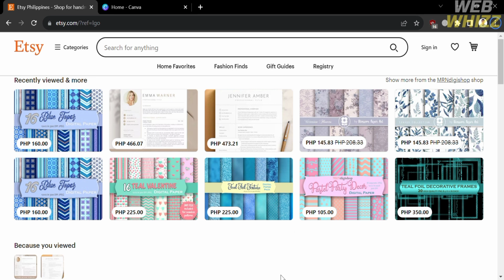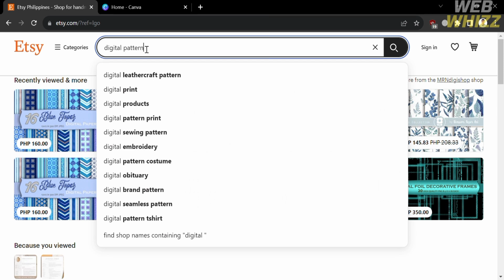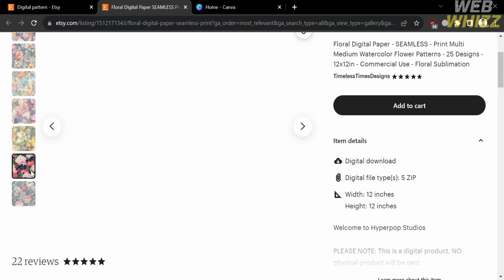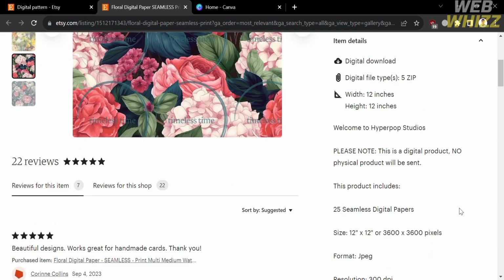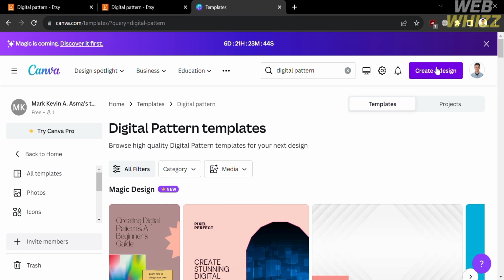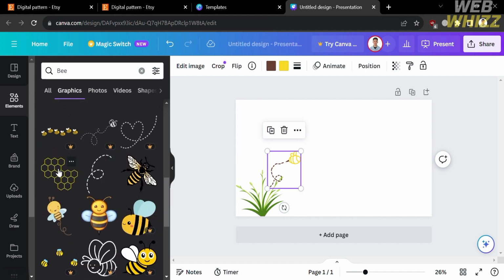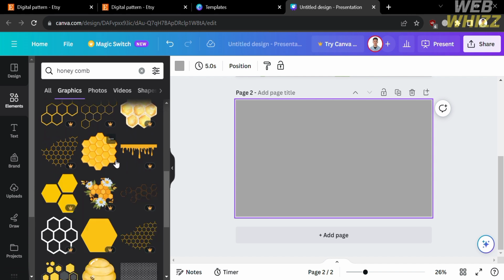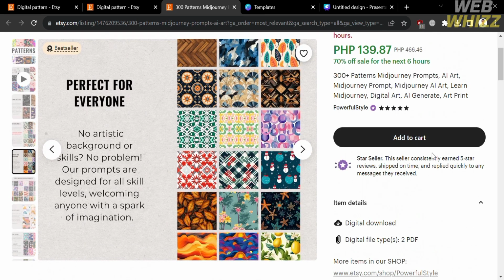How to Sell Digital Patterns on Etsy (2026) Easy Tutorial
In this video we have shown How to Sell Digital Patterns on Etsy / sell digital templates on etsy  / sell digital designs / sell digital canva templates